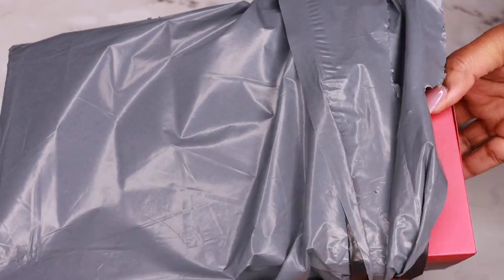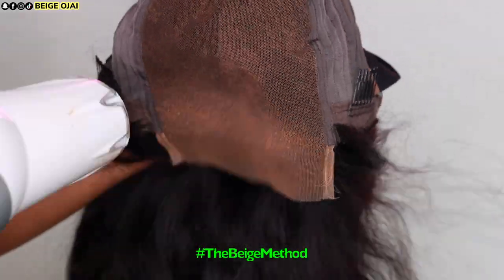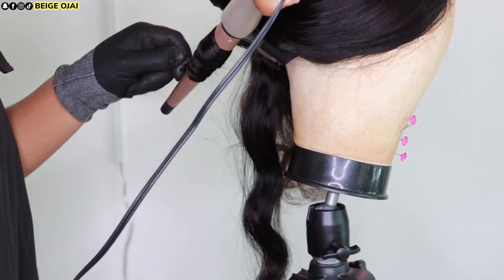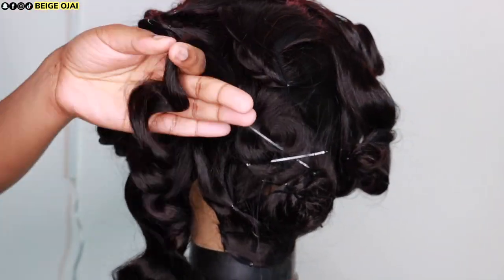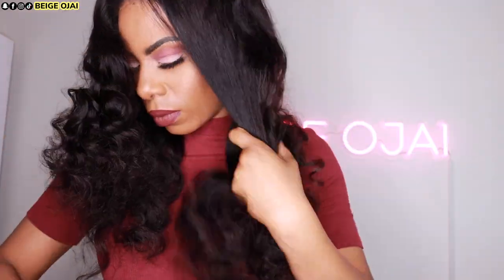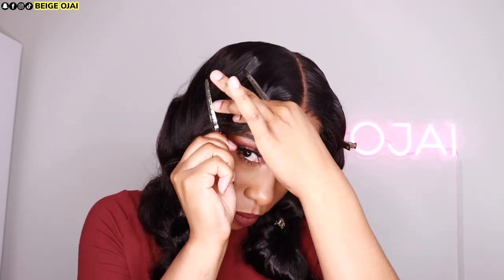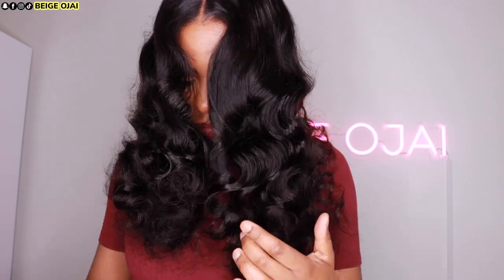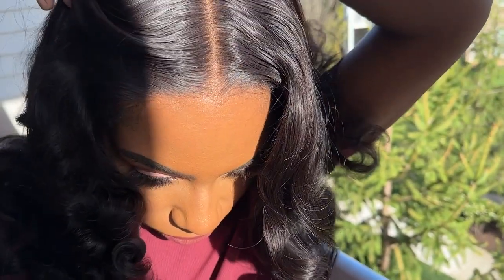NO MORE ADHESIVE! The LACE DISAPPEARED INSTANTLY! SAVE YOUR EDGES⎮ NO GLUE HD LACE WIG INSTALL unice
Using my Special Code: UNICE05 (full $49-$5)
Same hair in the video ➤
Hair info:5*5HD lace body wave wig 24 inches

Top selling Silky Straight wig In Unice hair ➤
Silky 13*4 Lace Frontal Water Wave Wig ➤
Beautiful Reddish-brown color Body Wave Lace Frontal wig ➤

Affordable Protective Styles
V-part Kinky straight wig ➤
U-part Kinky straight wig ➤
Headband water wave wig ➤

1.) DJ GONZ - Say It Again
2.) Mark Generous - Harrys Car Wash